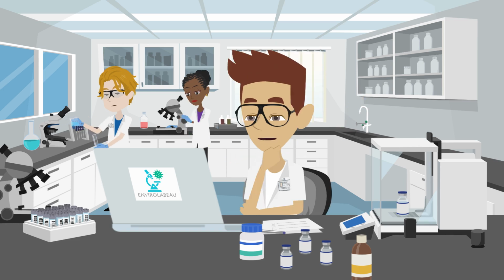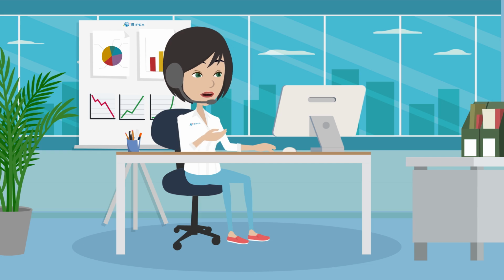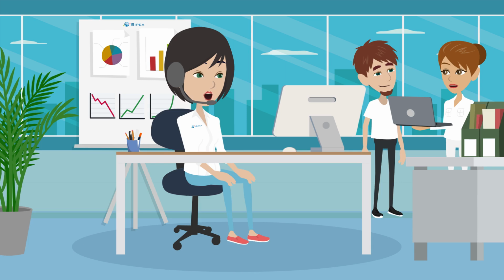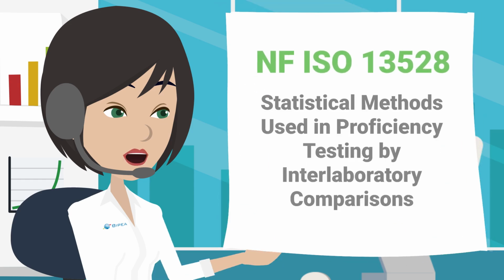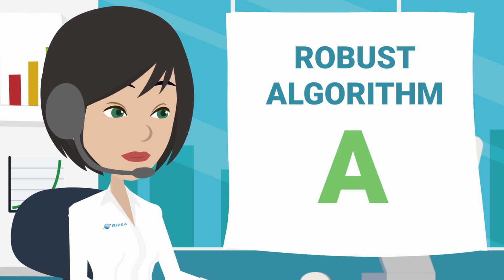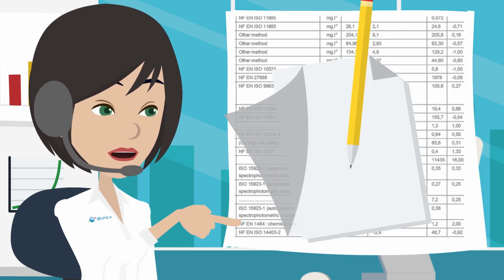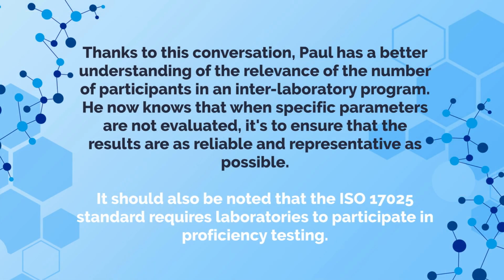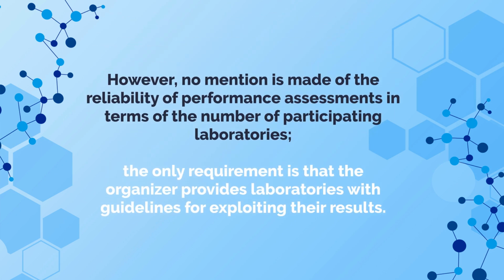Vidéo explicative en motion design pour BIPEA - RCIL- Anglais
Vidéo explicative en motion design pour BIPEA - RCIL - Pourquoi certains critères analytiques peuvent ne pas être évalués ?

 ▬▬▬▬▬ QUI SUIS-JE ? ▬▬▬▬▬

Ivan Guillot, Graphiste et motion designer freelance chez Video Motion avec plus de 25 ans d’expérience, j’accompagne les entreprises, associations et créateurs dans la création de vidéos d’animations en 2D.

Ce que je propose :
- Vidéos explicatives animées
- Motion design corporate ou promotionnel
- Animations de logos et identités visuelles
- Illustrations et graphismes animés
- Cartes de vœux et vidéos spéciales fêtes

Pourquoi choisir Video Motion ?
→ Créativité, réactivité et écoute
→ Une approche sur mesure
→ Une vraie expertise en graphisme & animation

Basé au Pays Basque, je travaille avec des clients partout en France.

▬▬▬▬ VIDEOS YOUTUBE EXPLICATIVES ▬▬▬▬

▬▬▬▬ SPECIAL NOEL ET BONNE ANNEE ▬▬▬▬

Découvrez aussi mes animations spéciales Noël et fêtes de fin d’année : des vidéos pleines de magie pour vos vœux ou vos réseaux !